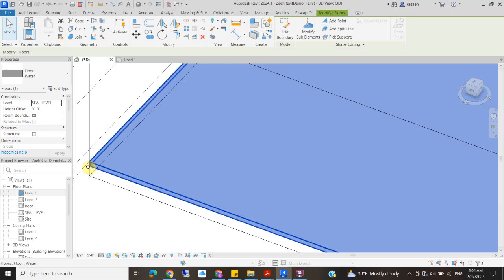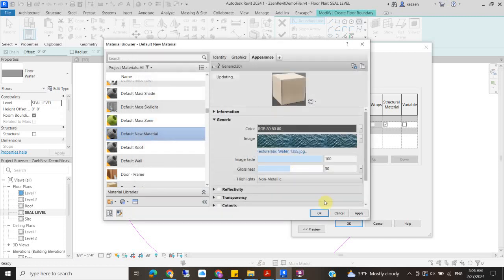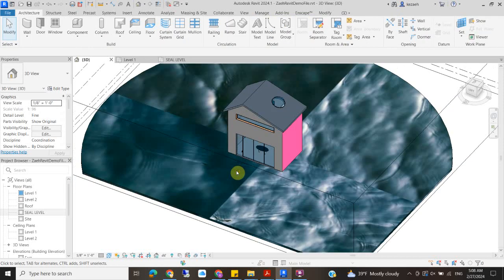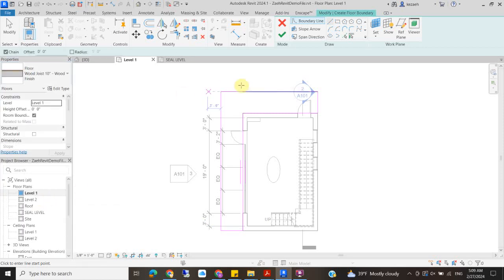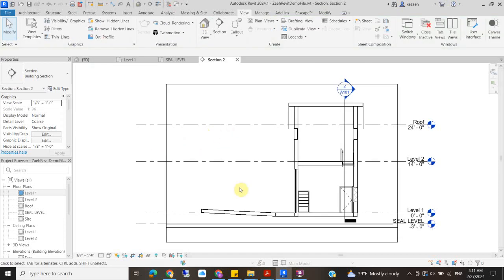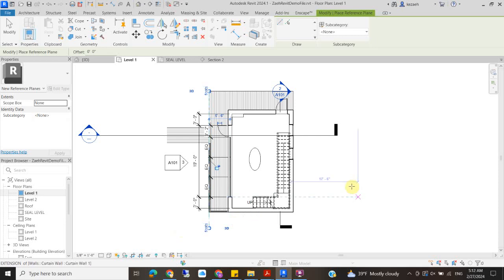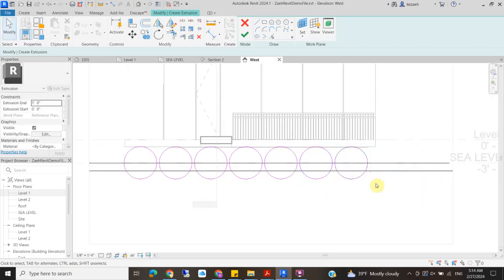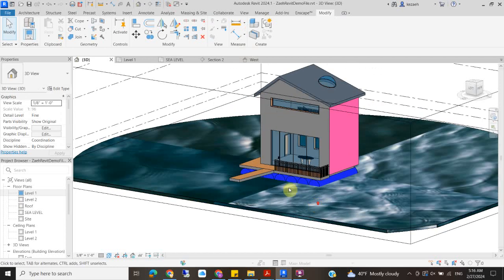Revit Pop Up Shop Add Floating Platform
BDS Architecture III Revit Tutorials